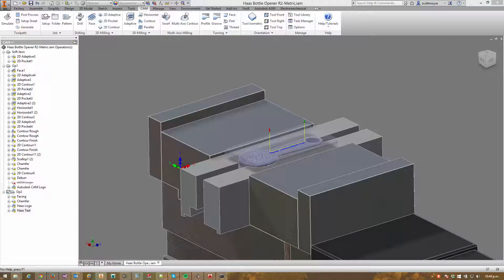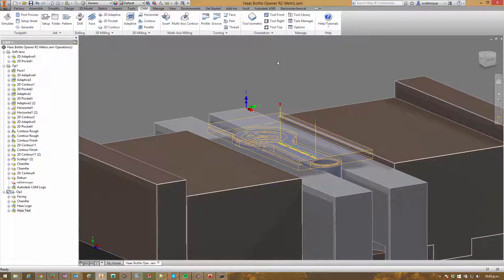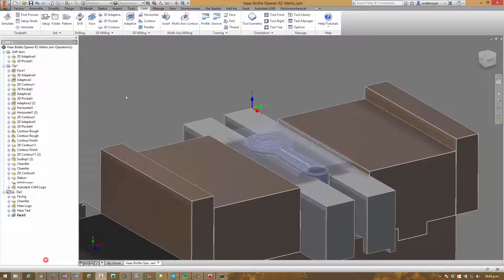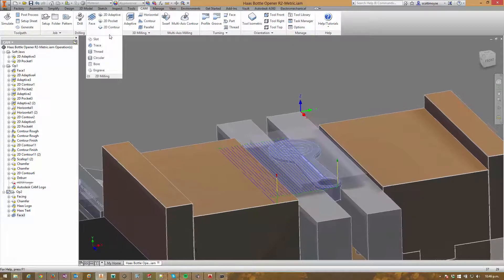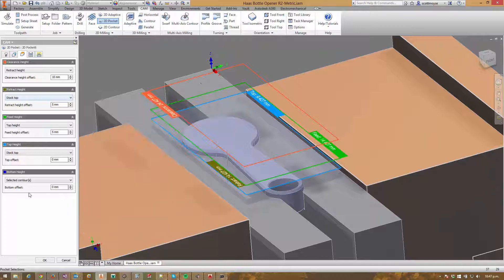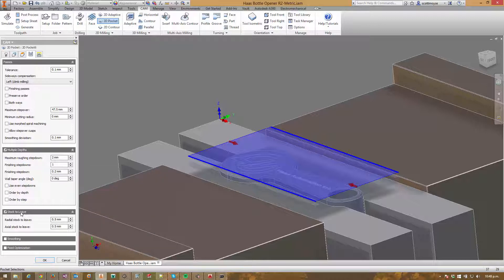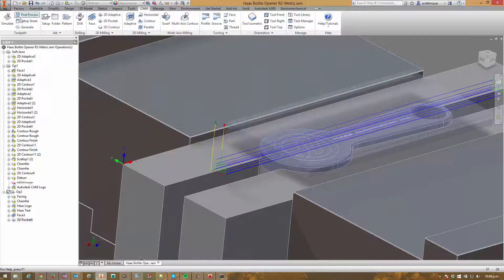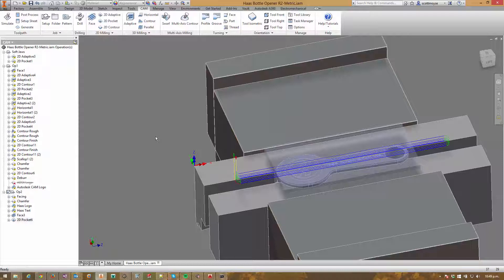Autodesk Inventor HSM - Facing using an open pocket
Sometimes HSM's Facing strategy spreads out its tool paths a little too far, but containing them isn't possible in some situations. Enter the 2D Pocket strategy, as is often the case in the Autodesk CAM products, the strategies are so flexible and their simplicity belies their strength. This video shows how to face a part using an open 2D pocket. This technique would apply in HSMWorks for Solidworks and Fusion 360 as well.